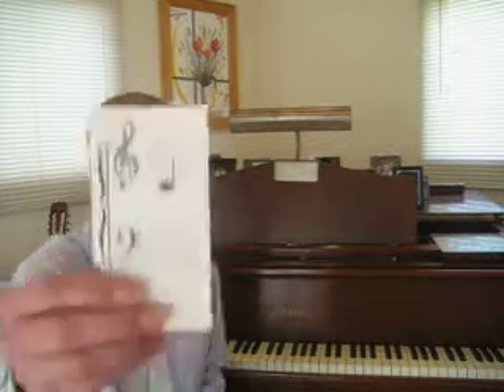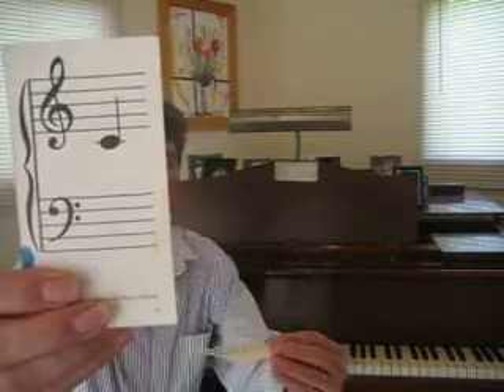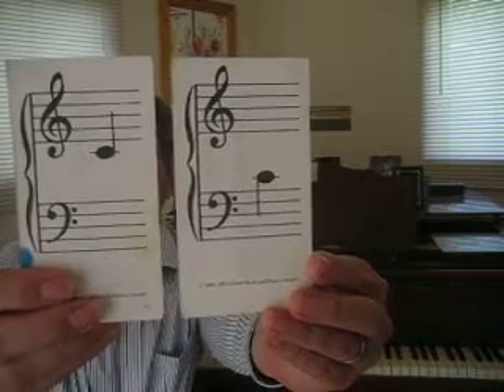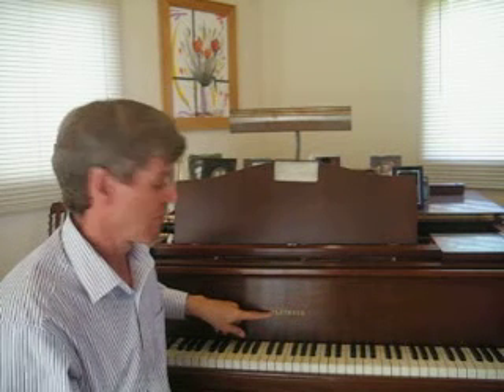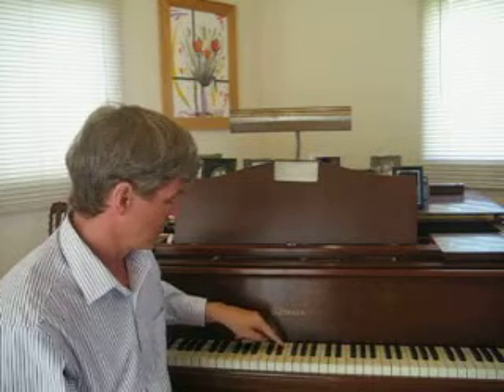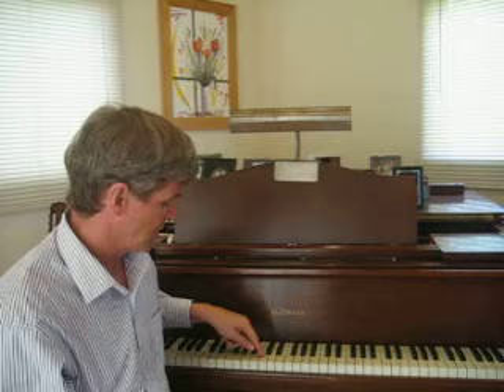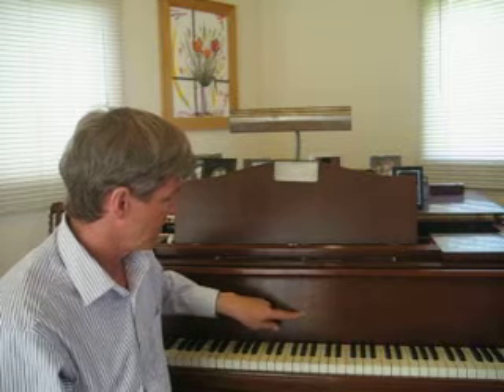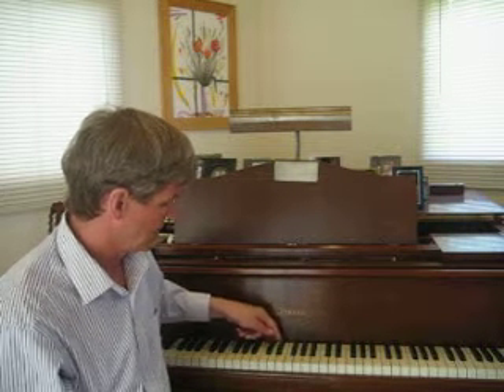How to find Middle C